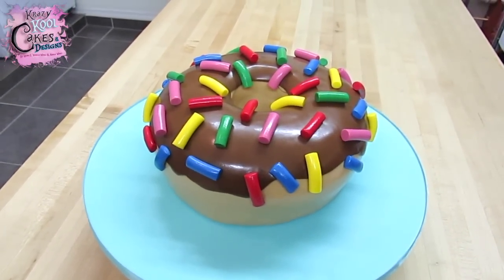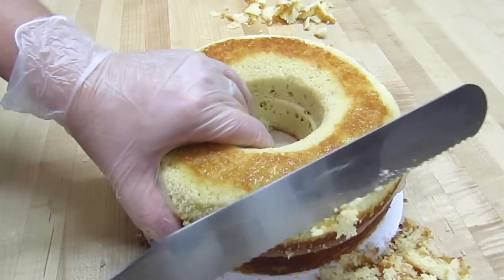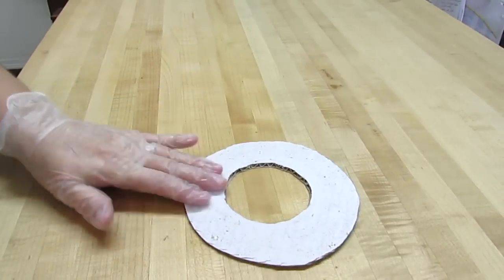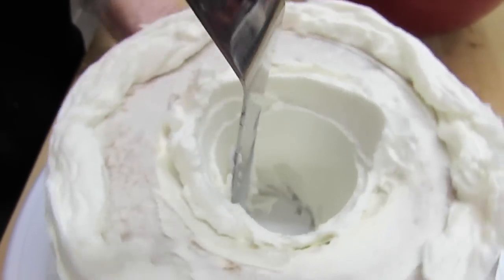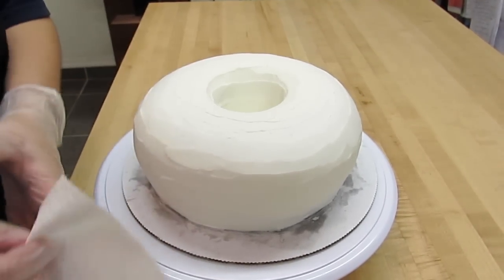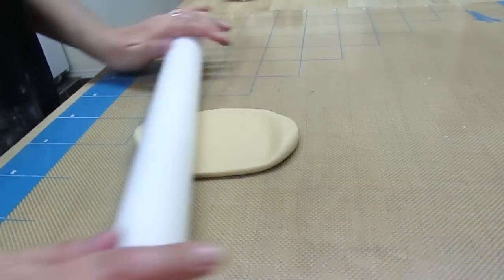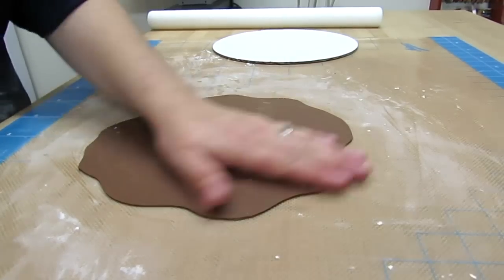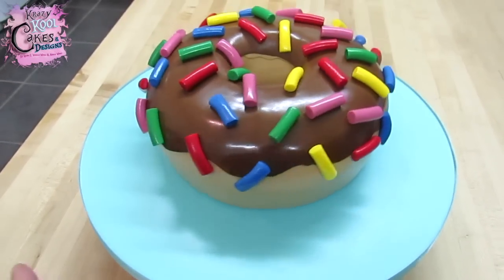GIANT Donut Cake: FUN HOW TO!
More FAVORITE tools & materials used in this tutorial:

Ateco Silicone Work Mat
Wilton Turntable
Ateco Circle Cutters
Wilton Serrated Knife Spatula
Wilton 18 in. Piping Bag
Ateco Stainless Steel Bench Scraper
Flairosol Spray Bottle
Wilton Fondant Smoother
Wilton 20 in. Fondant Rolling Pin
Flexible PolyBlade
My Little Steamer Go-Mini

Visit our ONLINE SHOPS for our handmade merchandise, PDF tutorials, and to register for our LIVE & ONLINE Cake Pricing Webinars, as well as our PUBLIC SUGAR MODELING CLASSES in El Paso, Texas.

Songs:
"Ukelele"
"Cute"
"Buddy"
"Jazz Comedy"
"Jazzy Frenchy"